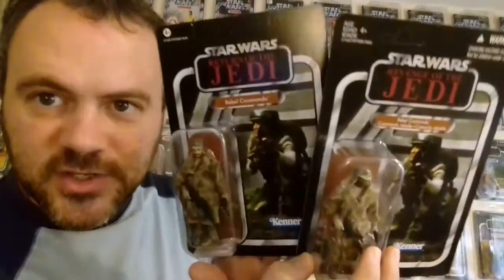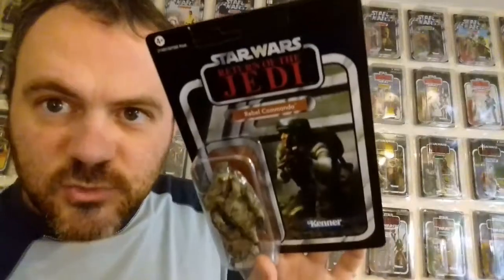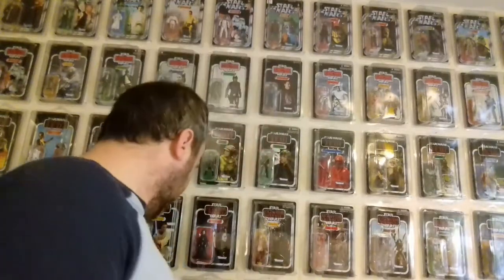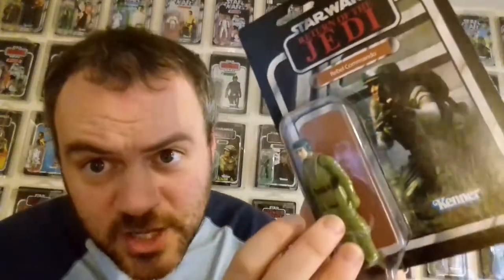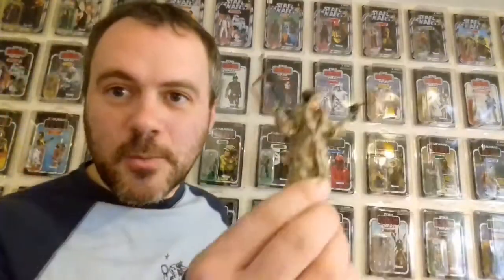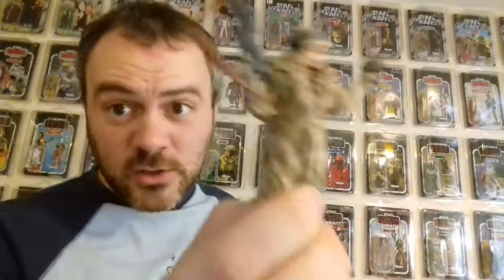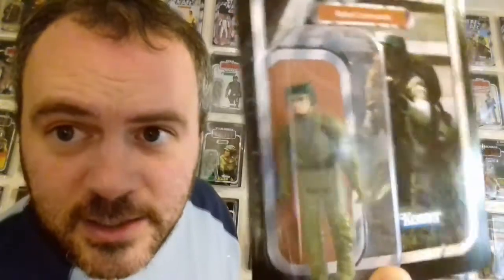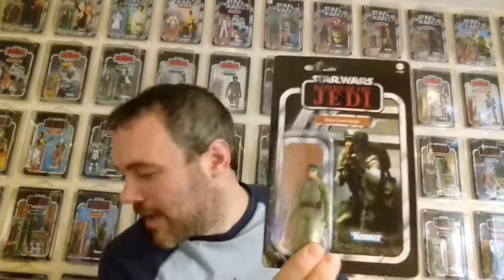Repacking an old 80s vintage Rebel Commando figure in carefully opened Vintage Collection packaging!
As title states,  here I'm making use of / recycling opened vintage collection packaging  (carefully opened with a thin sharp knife mind you! ) by using it to repack a classic 80s Rebel Commando!

I was glad to do this as it means I get something out of this packaging. I didn't particularly want to open this VC Rebel Commando because it was so expensive in first place,  but I've since acquired another one unpunched and cheaper would you believe! !

I figured (coz I do want this figure loose) that if I opened it, even though it cost more money than I would usually spend on a figure I was going to open, that I could at least recycle the packaging to recard the 80's version of the same figure.

Excuse my rant about the eBay seller who deceived me into thinking it was punched - but I've learnt my lesson! ASK questions on eBay and CHECK photos carefully!

NEVER TRUST SELLERS WHO PHOTOGRAPH VINTAGE COLLECTION FIGURES ON BLACK BACKGROUNDS! ! 😉